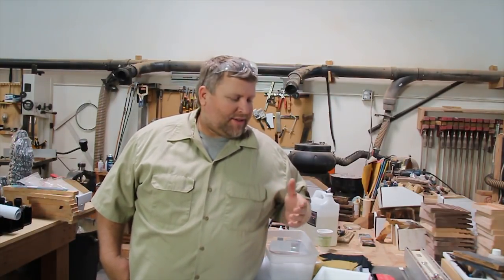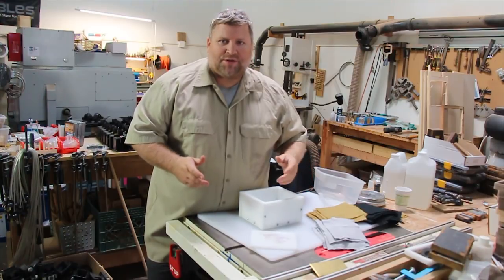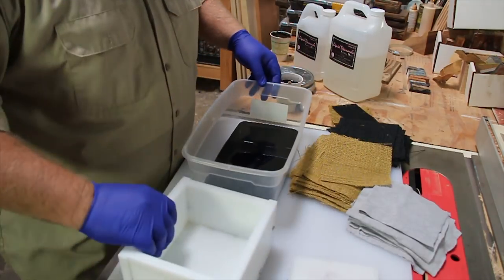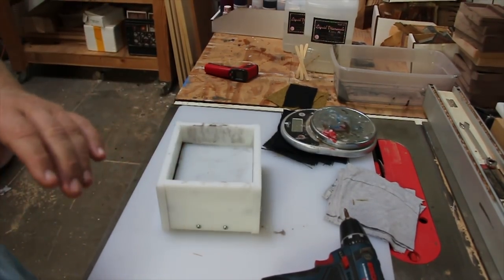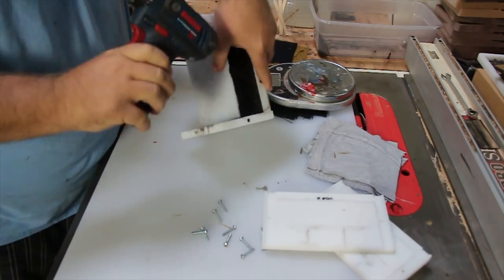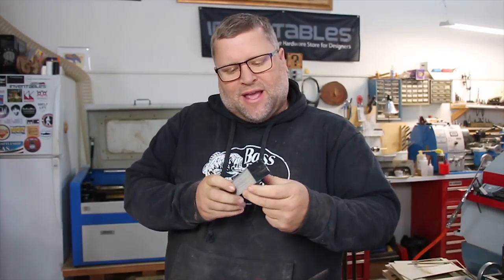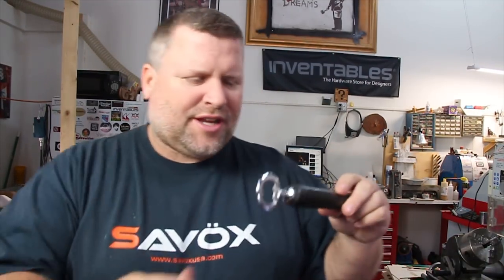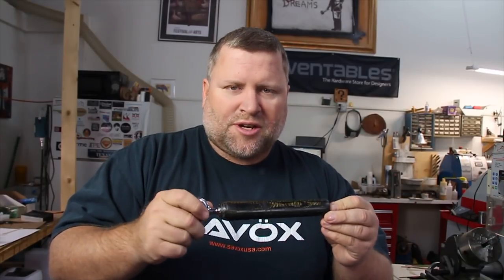DIY Making Micarta for the first time, Resin Casting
Here I make some DIY Micarta,

I used burlap and cotton cloth with Liquid Diamonds resin and Alumilite dyes.

Please check out for pen making and casting supplies.

Love the look but don't have time to turn one? check out finished Micarta pens

What is Micarta?
Micarta is a brand name for composites of linen, canvas, paper, fiberglass, carbon fiber or other fabric in a thermosetting plastic. It was originally used in electrical and decorative applications. Micarta was developed by George Westinghouse at least as early as 1910 using phenolic resins invented by Leo Baekeland. These resins were used to impregnate paper and cotton fabric which were cured under pressure and high temperature to produce laminates. In later years this manufacturing method included the use of fiberglass fabric and other resin types were also used. Today Micarta high pressure industrial laminates are produced with a wide variety of resins and fibers. The term has been used generically for most resin impregnated fibre compounds. Common uses of modern high pressure laminates are as electrical insulators, printed circuit board substrates, and knife handles.